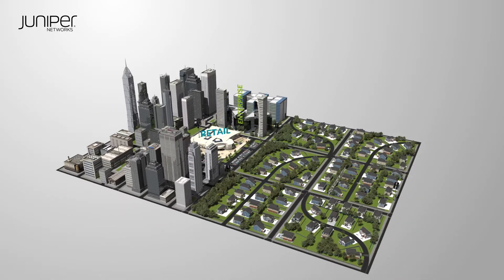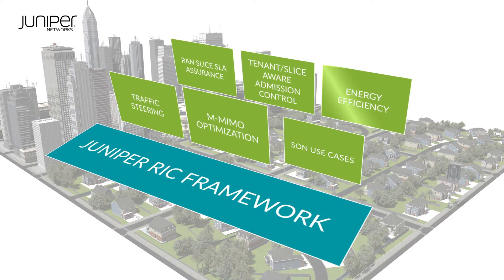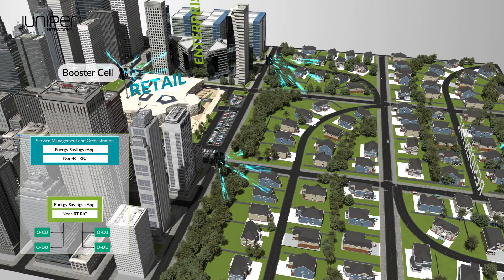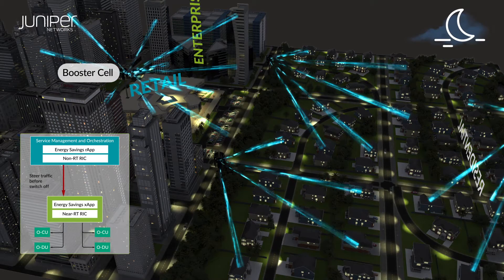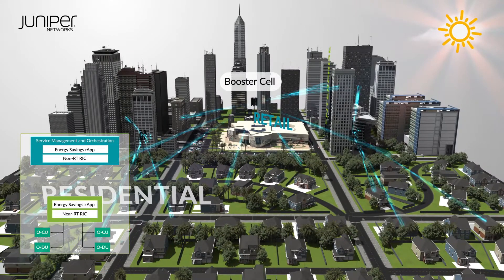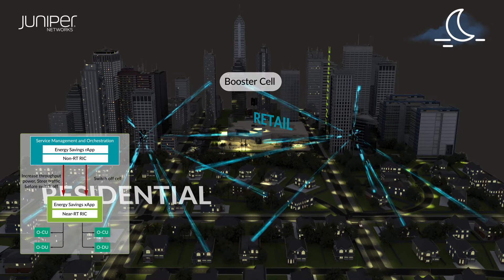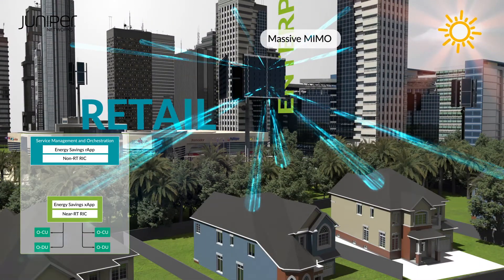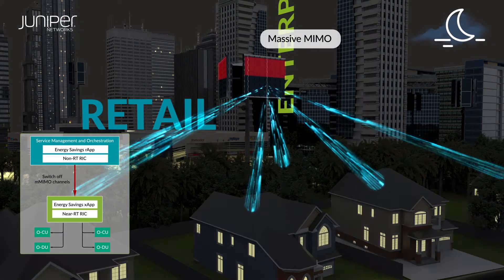Juniper RAN Intelligent Controller - Energy Saving Use Case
The RAN (Radio Access Network) consumes about seventy percent of a 5G network’s energy consumption. Juniper RAN Intelligent Controller (RIC) enables service providers to deliver services with varying SLAs, and prioritize key users while protecting the planet, and saving cost, with smart energy-saving solutions.